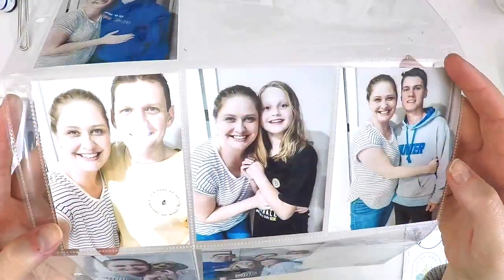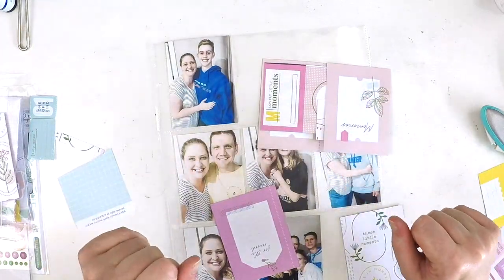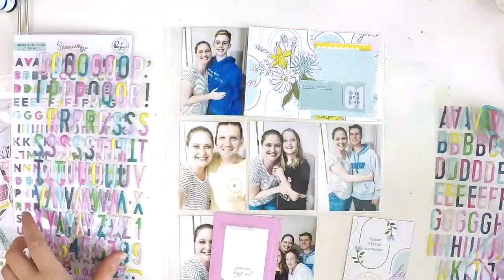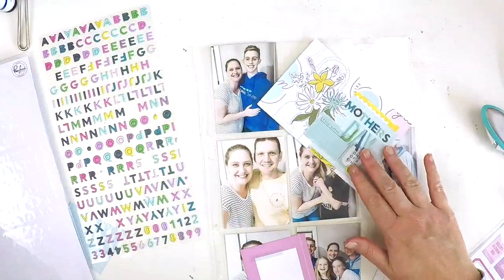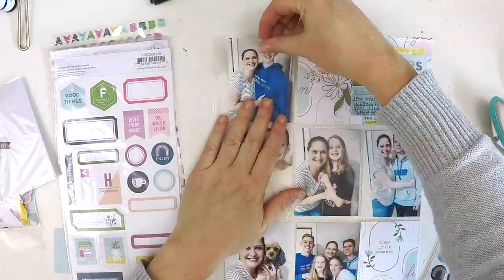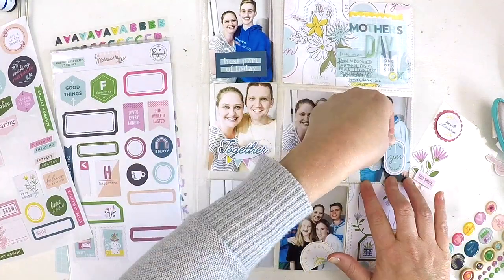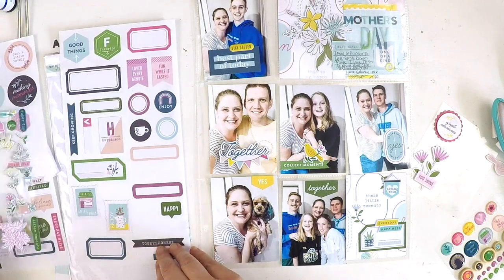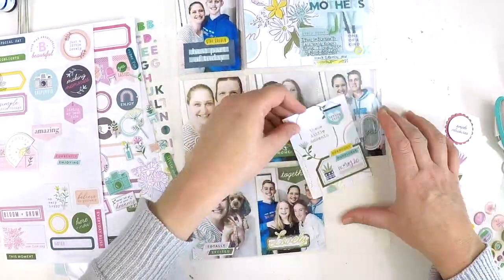Scrapbooking Project Life | Pink Fresh Studio | Lauren Hender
Hi everyone,

Thanks for stopping by my YouTube channel and checking out my video for Pink Fresh Studio.

Happy Scrapping

Lauren xo